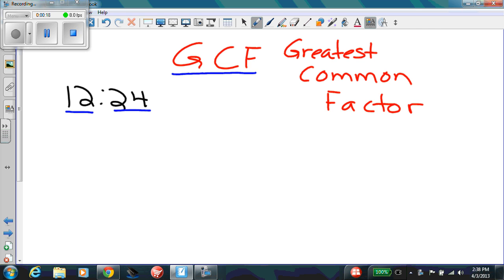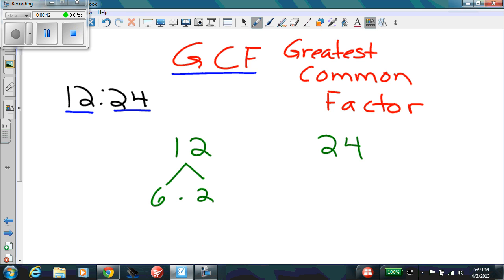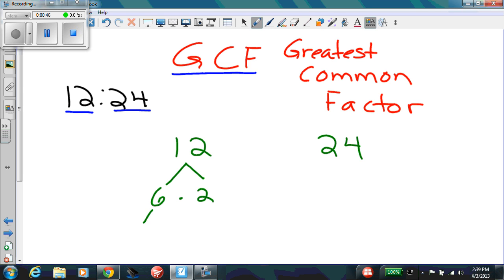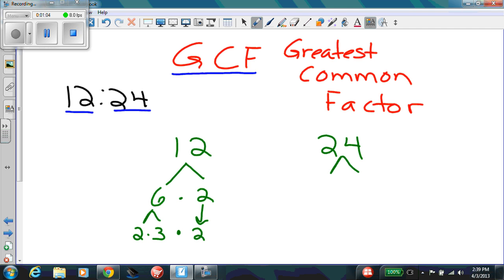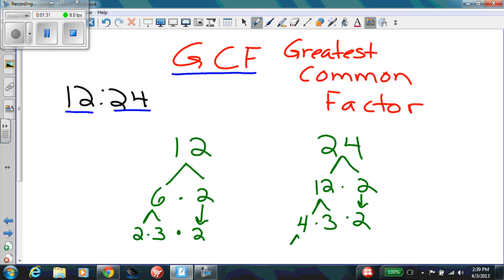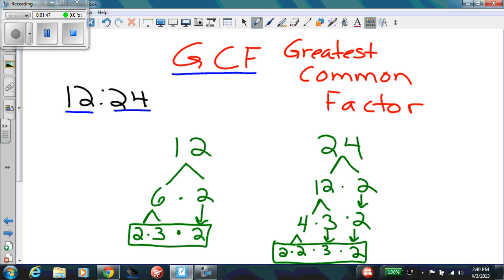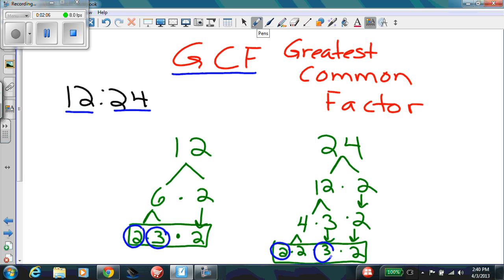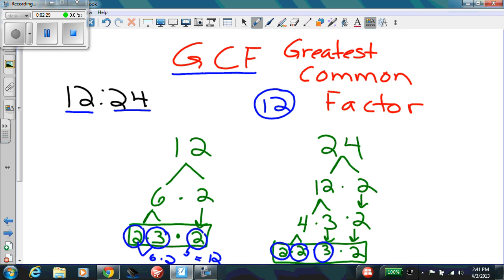Using a factor tree to find GCF for ratios